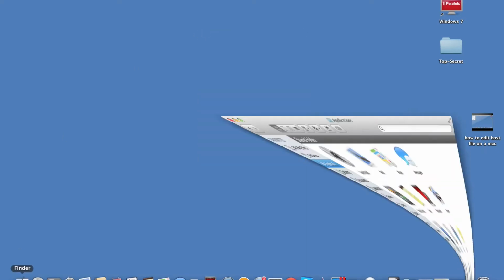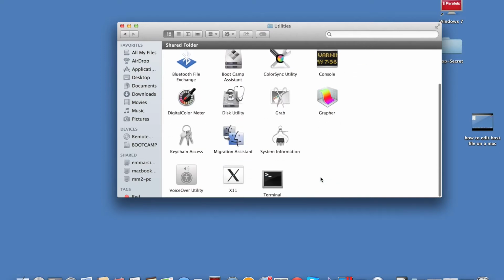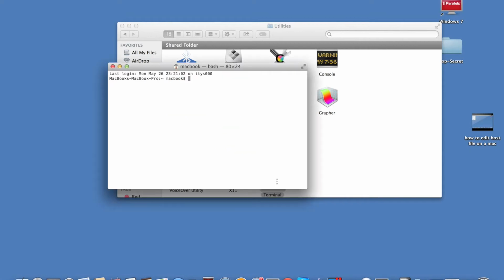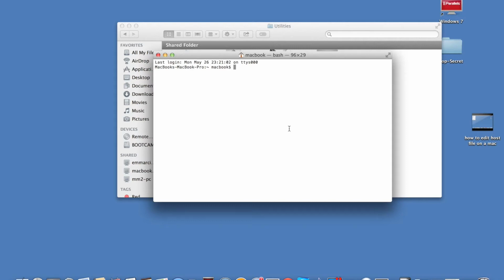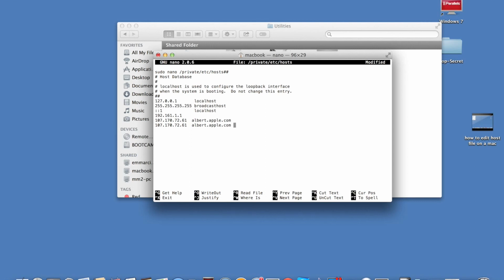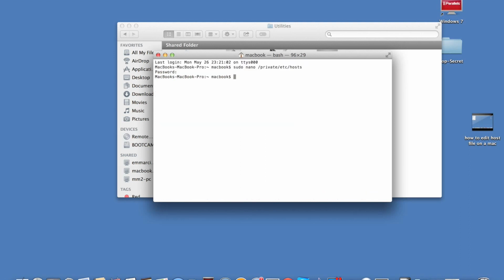How to easily edit your hosts file on your mac bypass iCloud doulCiTeam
How to easily edit your hosts file on your mac